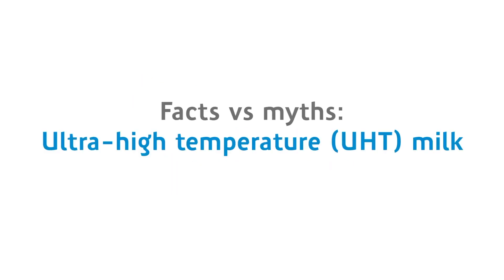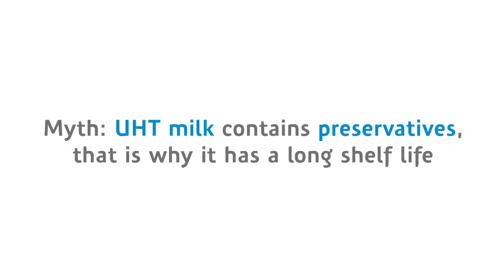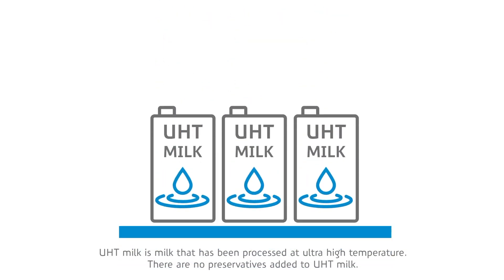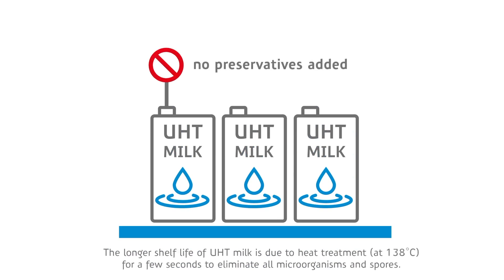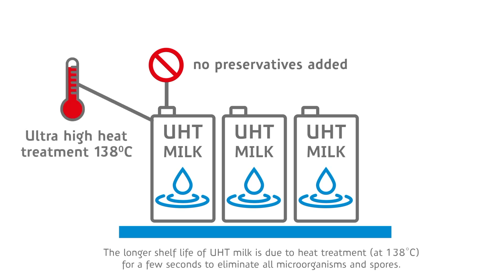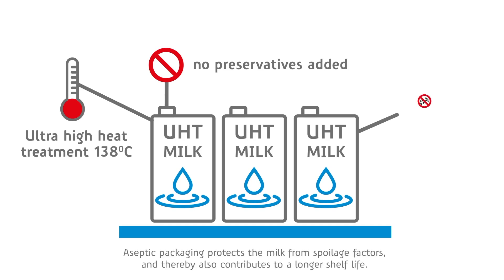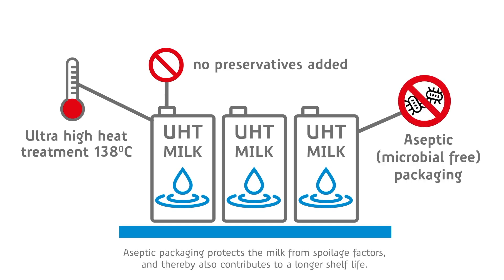Facts versus myths: UHT milk contains preservatives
FrieslandCampina institute facts versus myths: dairy dialogue. About the myth: UHT milk contains preservatives, that is why it has a long shelf life. October 2024.